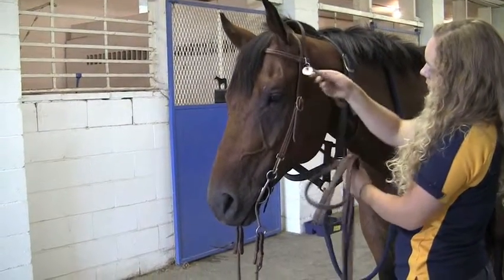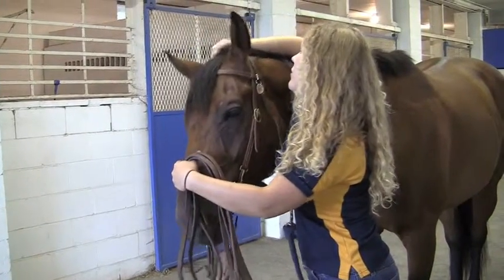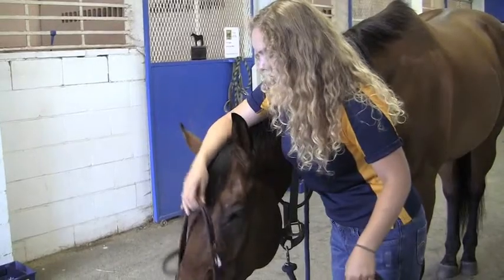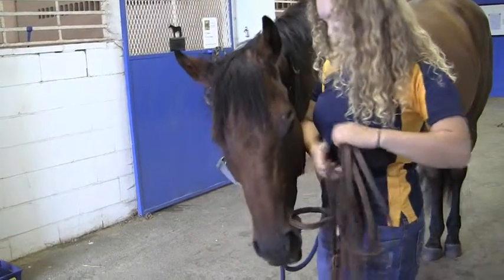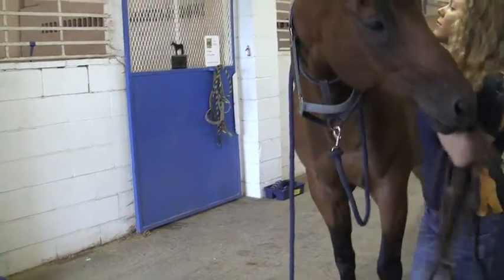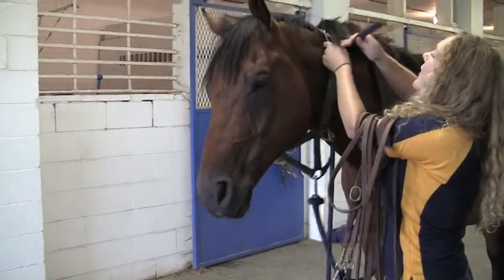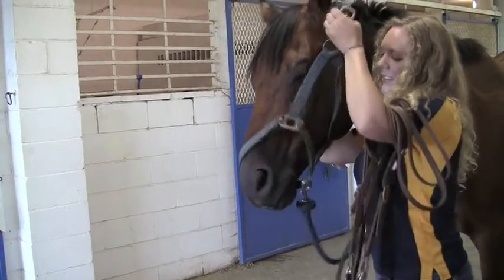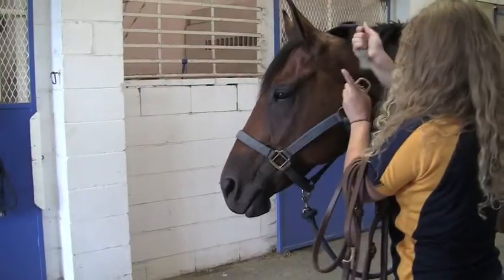13 Unbridling western